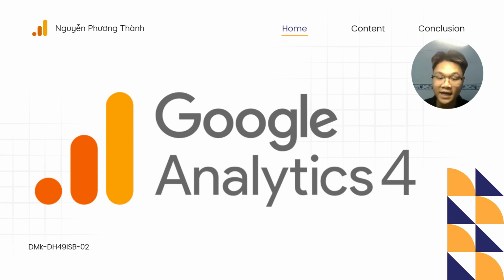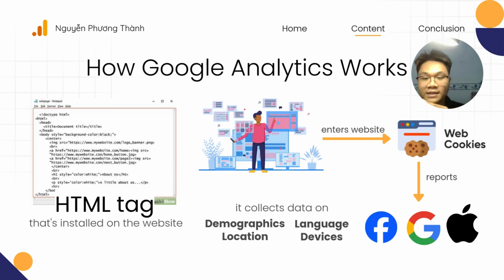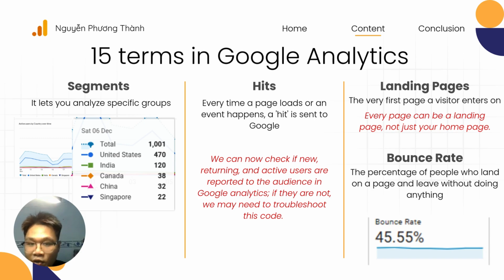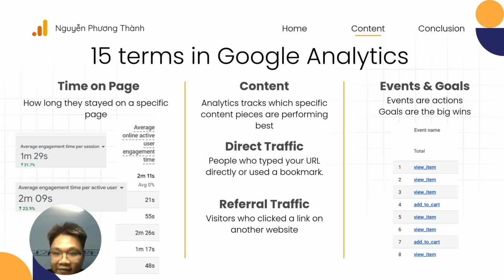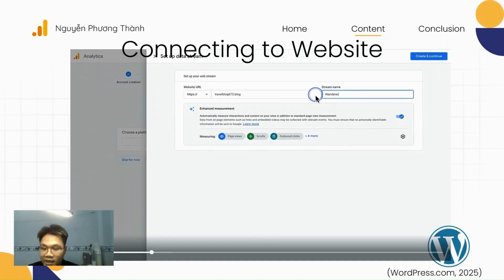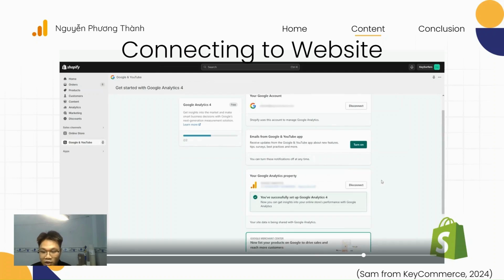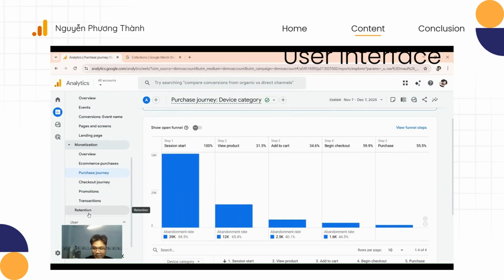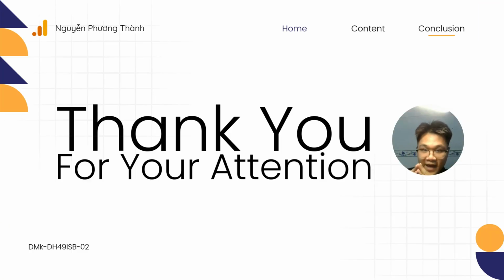Nguyễn Phương Thành_DMk-DH49ISB-02_Google Analytics Video 1